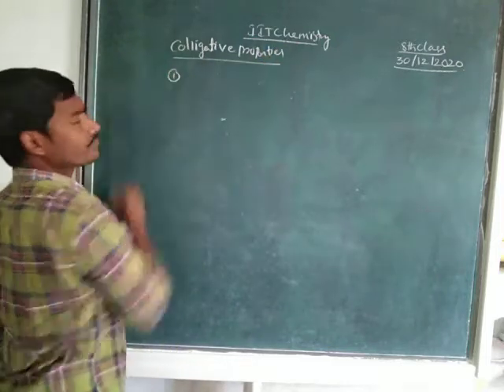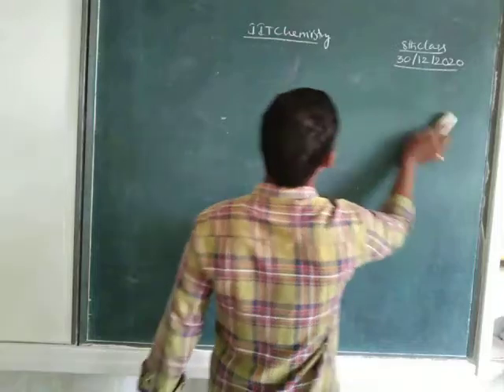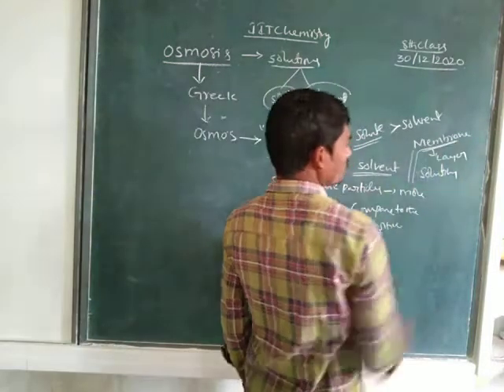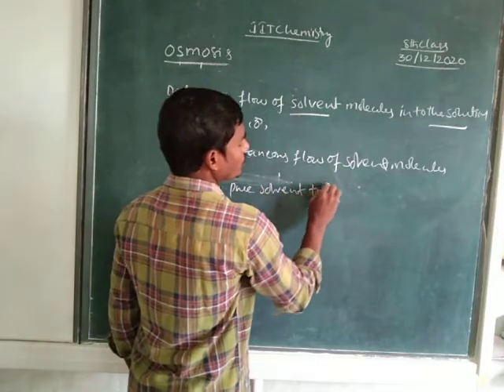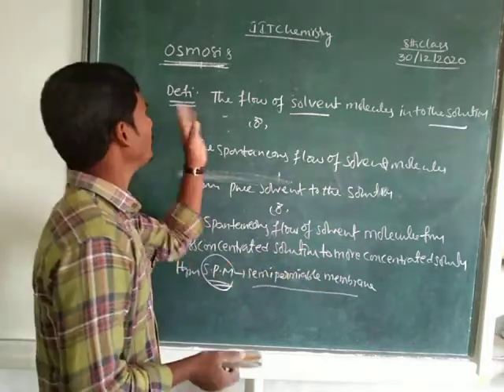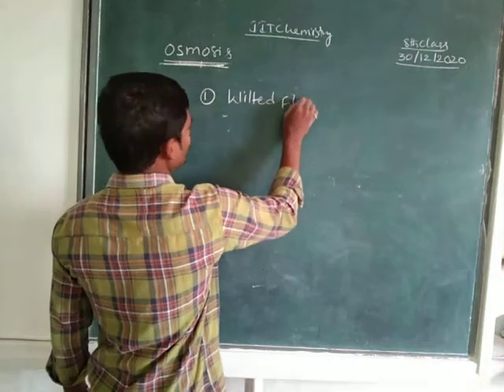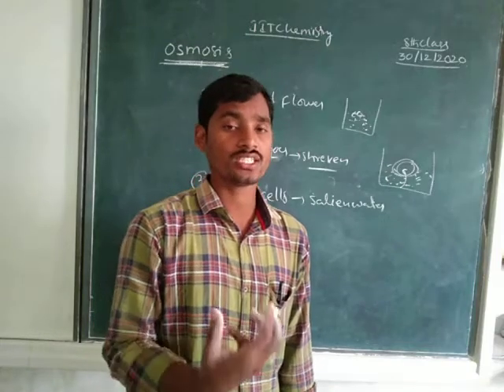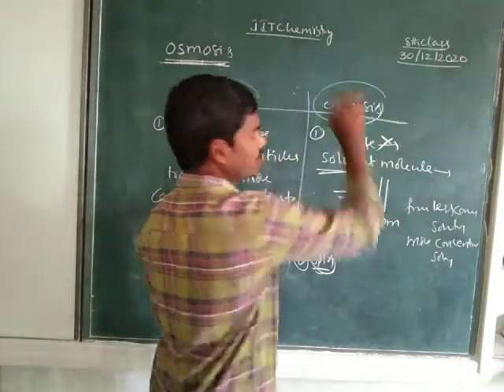8th class IIT chemistry osmosis part-1 31/12/2020